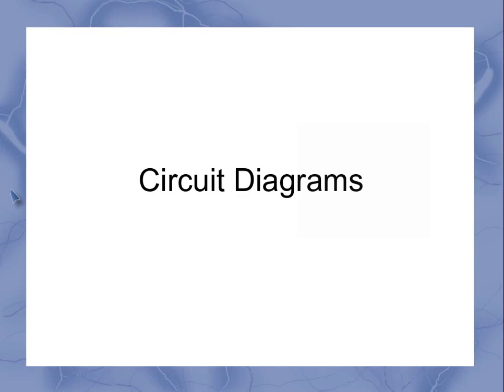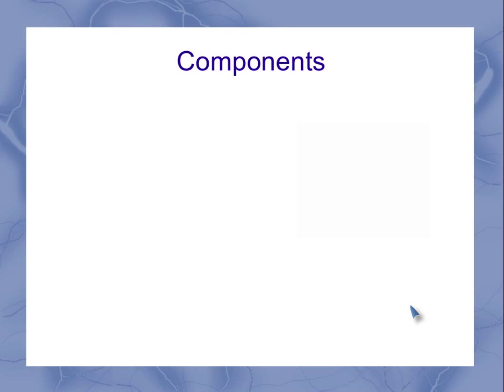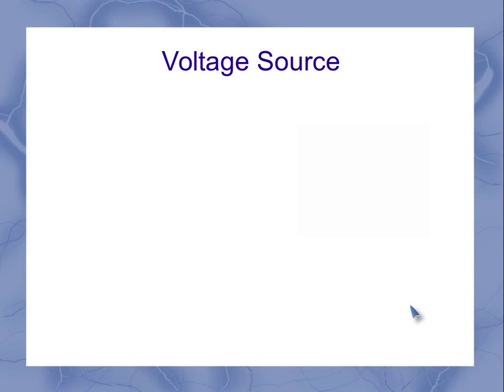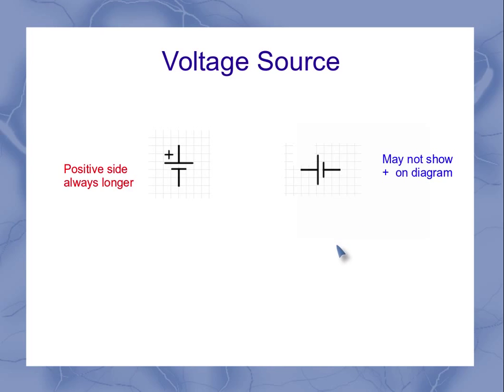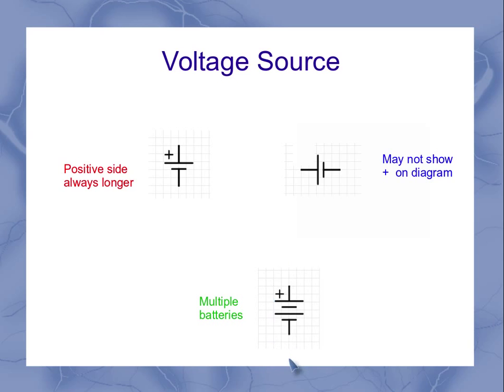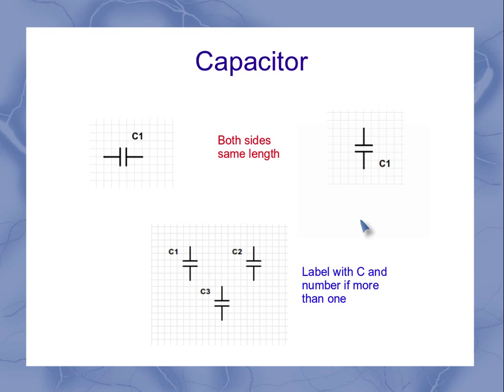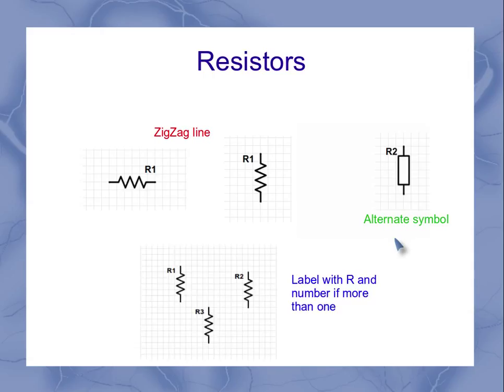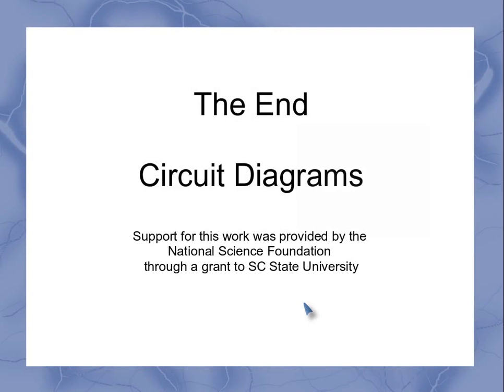Circuit diagram symbols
This video introduces some common circuit diagram symbols we will be using in physics.